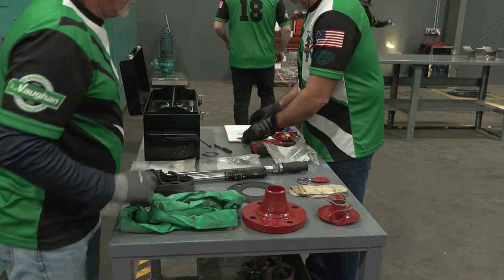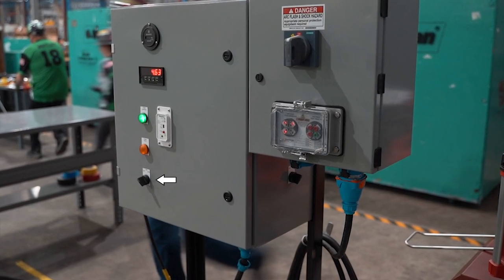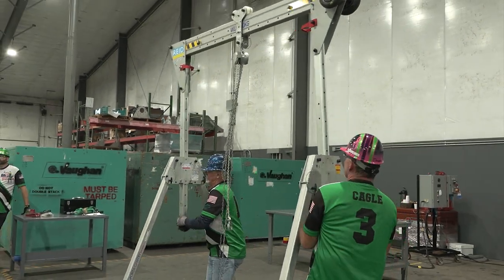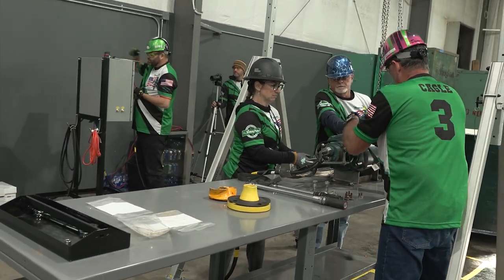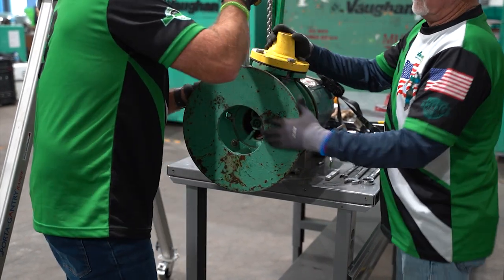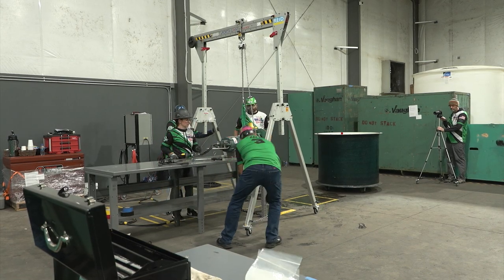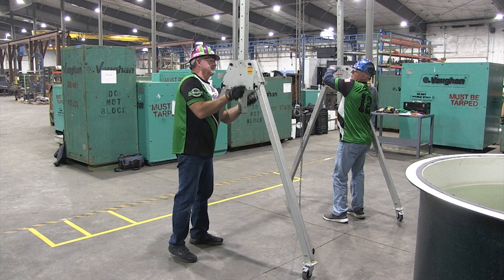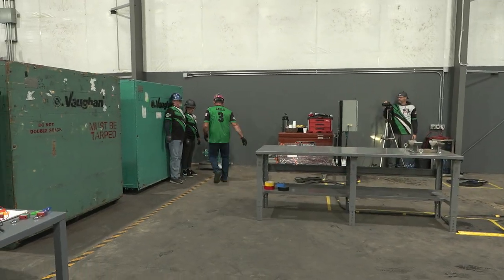Operations Challenge Vaughan Chopper Maintenance Event Tutorial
Walk through the Operations Challenge Vaughan Chopper Maintenance Event. Learn about event set up and what the judges are looking for. This is the process for the event starting in 2023.

or the Operations Challenge Team Resource Center

0:12 5 minute walk-through
2:40 Task A: LOTO of Control Panel
6:42 Task B: Gantry Assembly
7:56 Task C: Pump Removal
11:17 Task D: Pump Rebuild
14:43 Task E: Charge Bolts and Install New Flanged Nozzle
15:29 Task F: Electrical Motor Checks
18:07 Task G: Removing Pump from Worktable/Cradle
21:27 Task H: Disassemble Gantry
22:35 Task I: Restore Power to Control Panel
24:32 Task J: Clean up

**Please note that minor updates to the event may have taken place since the creation of this tutorial. Please check the most recent Event Description on the Operation Challenge Resource Center for the latest event rules.